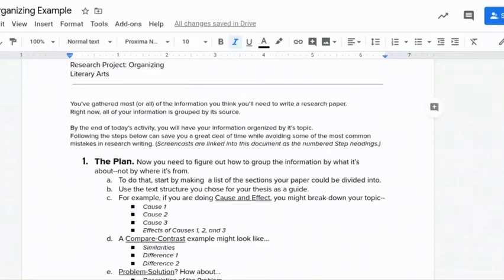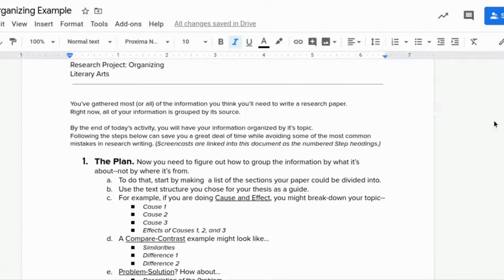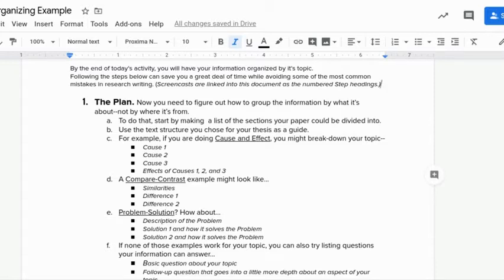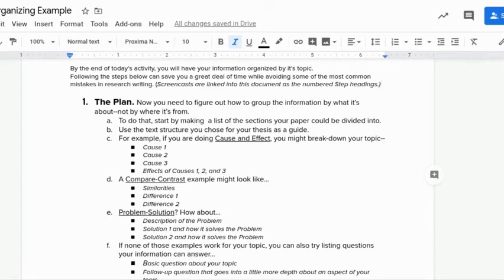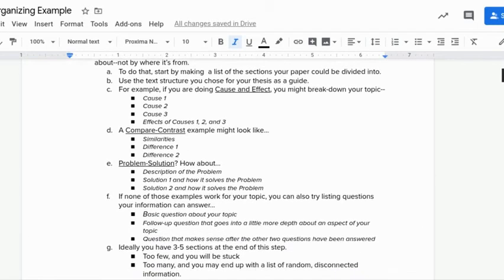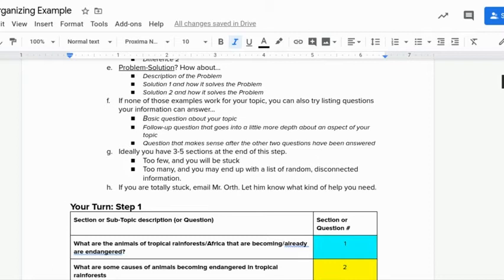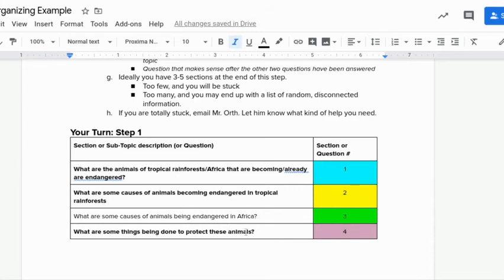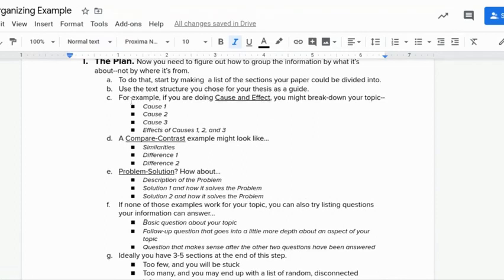Step 1: The Plan